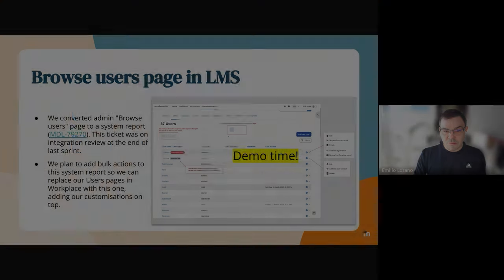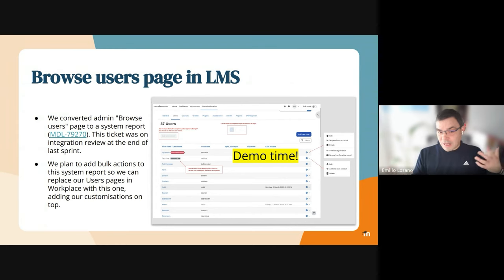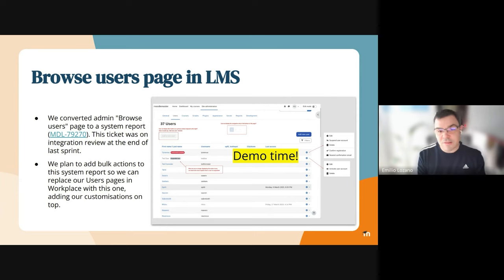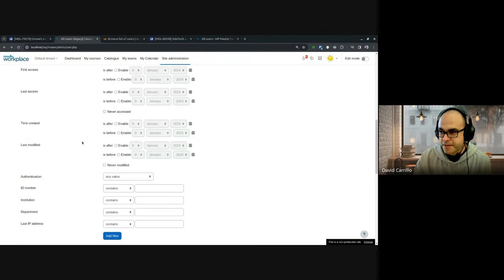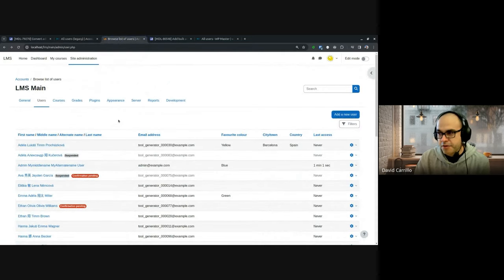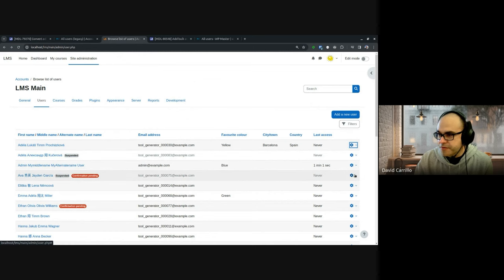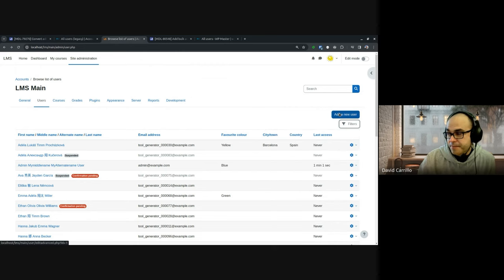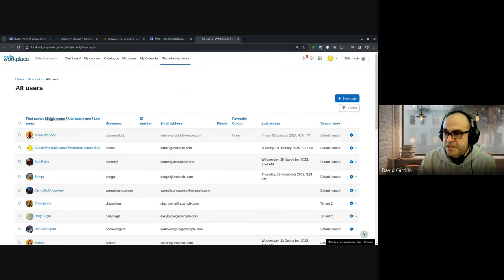Showcase Shorts | User List Page Enhancements